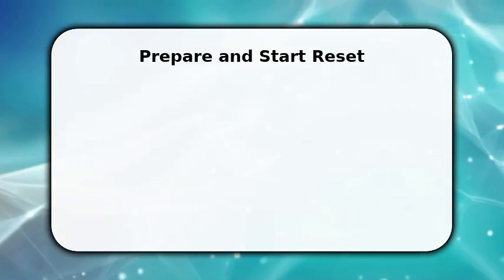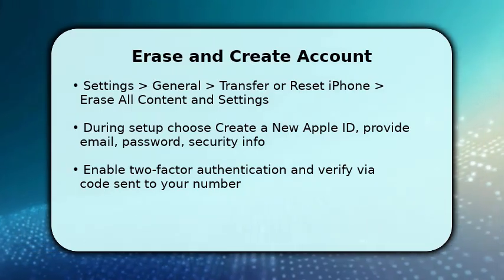How to Make Iphone Id New (easy Method)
How to Make Iphone Id New (easy Method) | 🔒 Surfshark VPN Deal — Stay private and secure. $1.99/mo + 3 Months Free ▸

Discover the simple steps to create a new iPhone ID. This video guides you through an easy method, ensuring your device is secure and personalized.

create iPhone ID, easy way to make Apple ID, new iPhone account setup, iPhone security settings, personalize iPhone with ID, Apple'dictory creation guide, setup new iOS user profile, manage multiple devices with one ID, quick access through device identification, customizing your iPhone experience